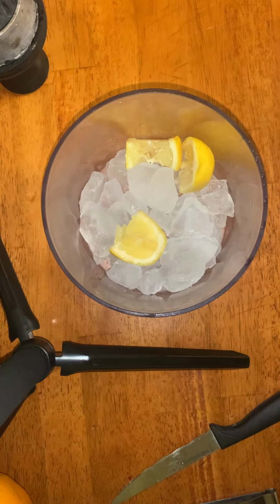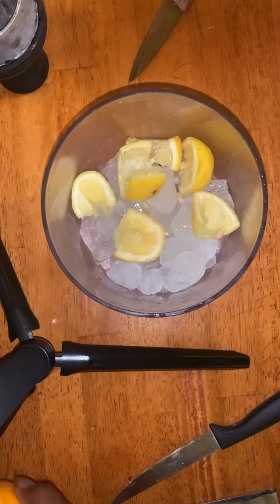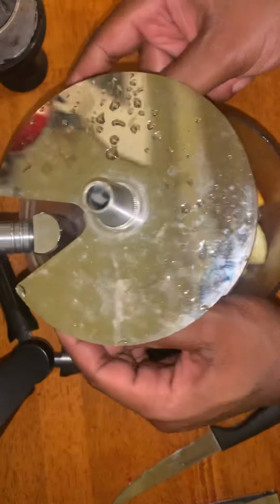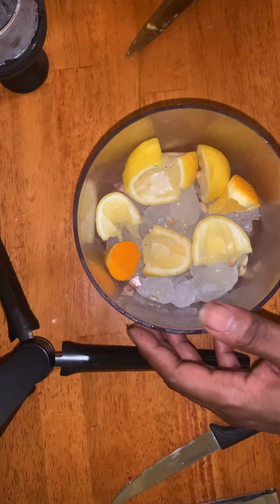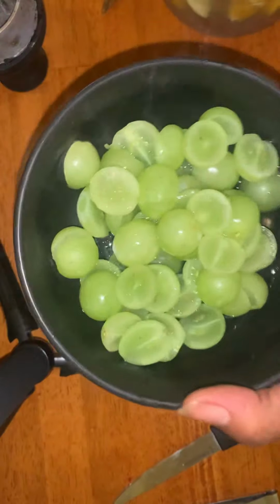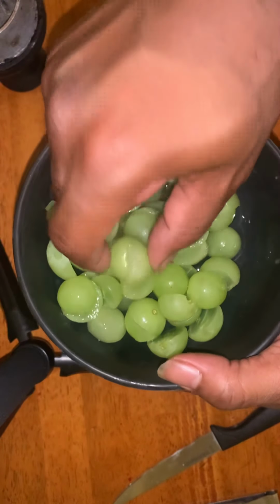I got what you want 🔥💨🤪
Copy what you see to get the best hookah experience 💨🔥🍇🍑🥝